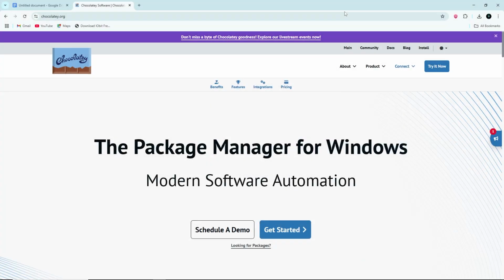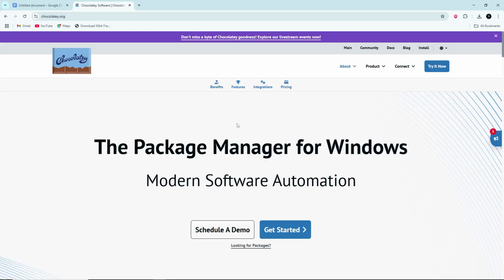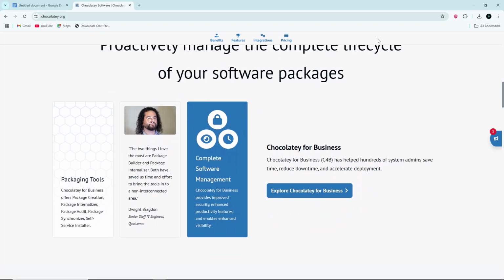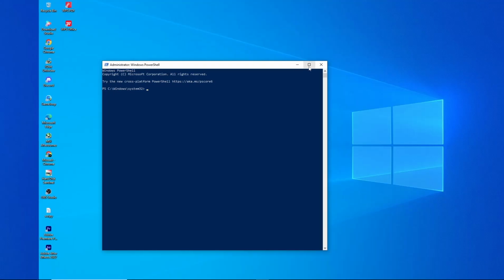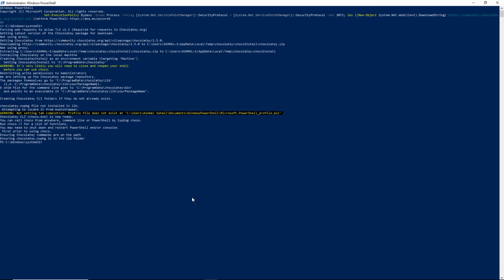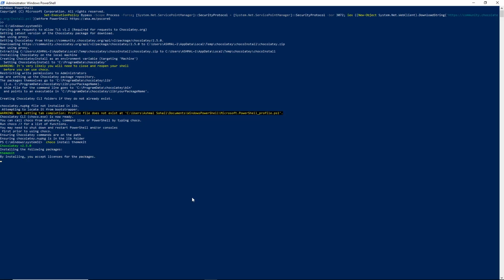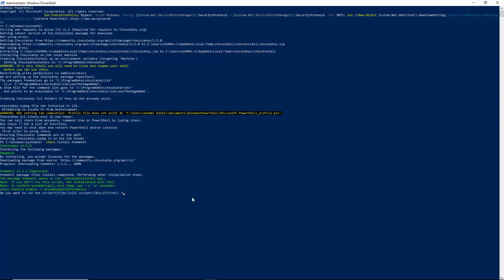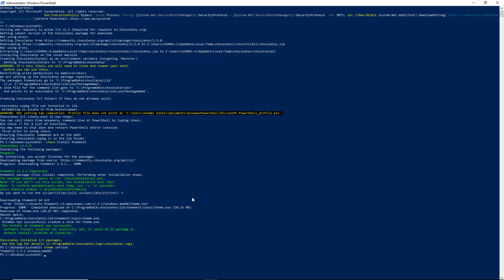How to Install Shopify ThemeKit on Windows Fast and Easy!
Want to work on your Shopify themes locally like a pro? In this tutorial, I’ll show you how to install Shopify Theme Kit in Windows—step by step. Whether you're a developer or just want more control over your theme customization, this guide will get you set up fast.

In this video, you’ll learn:

How to install Shopify Theme Kit in Windows (with command line walkthrough)

Full process to Shopify install Theme Kit using PowerShell or Command Prompt

Shopify Theme Kit Windows install tips for common issues and troubleshooting

How to authenticate and connect your Theme Kit to your Shopify store

By the end, you’ll be ready to push, pull, and sync your Shopify theme files like a developer—right from your desktop.

💻 Bonus: I’ll also share how to use Theme Kit safely without breaking your live store.